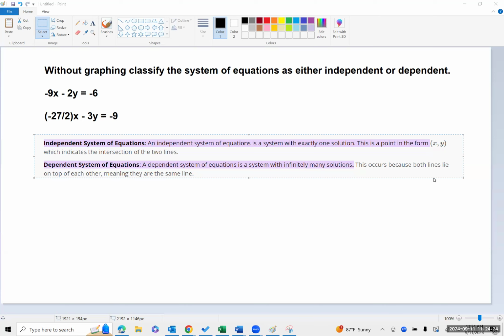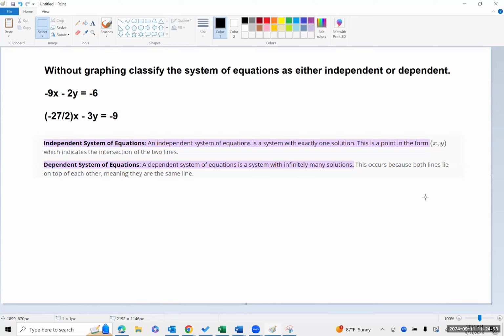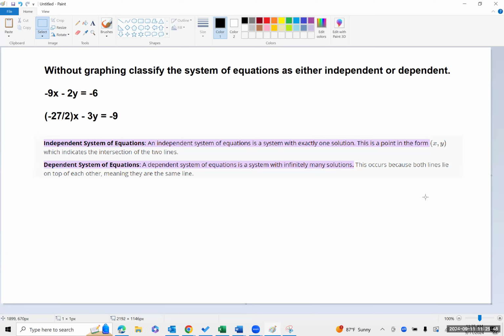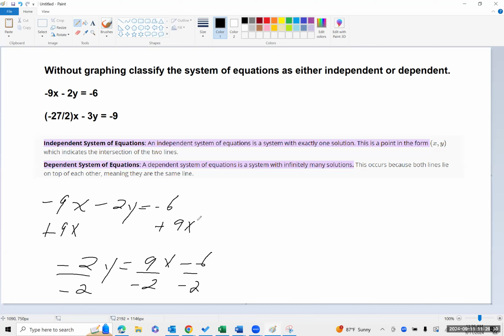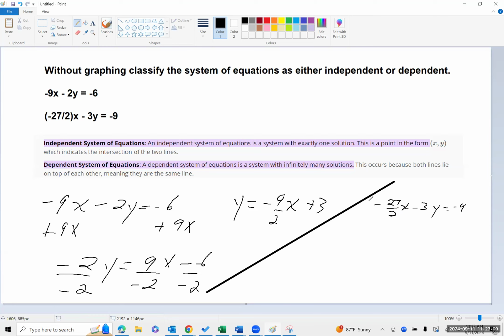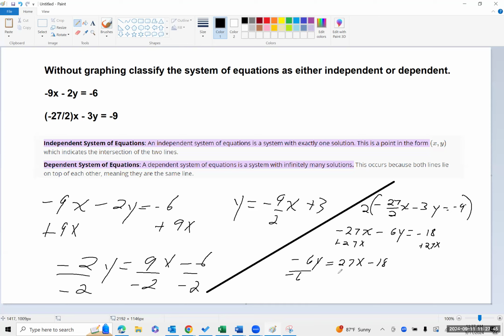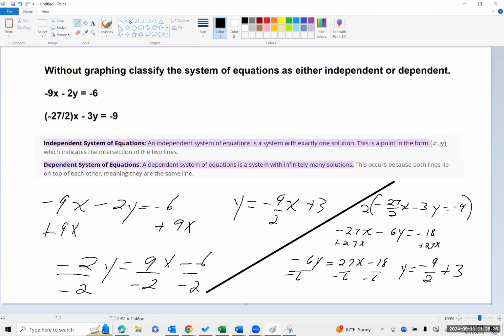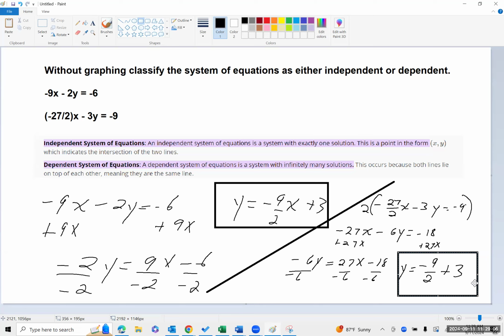Determining whether a system is independent or dependent